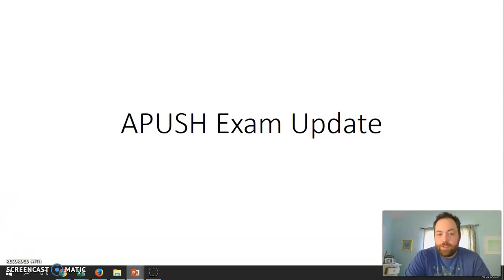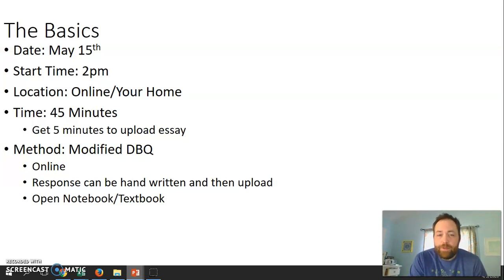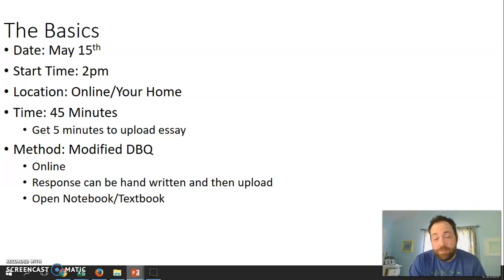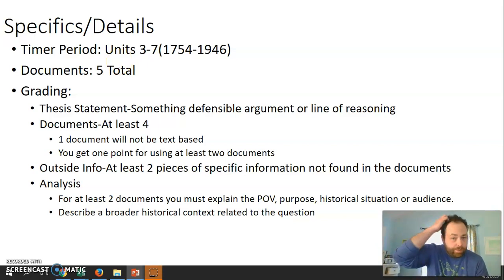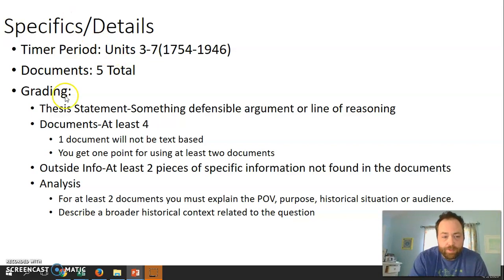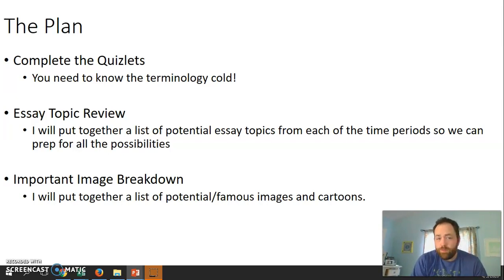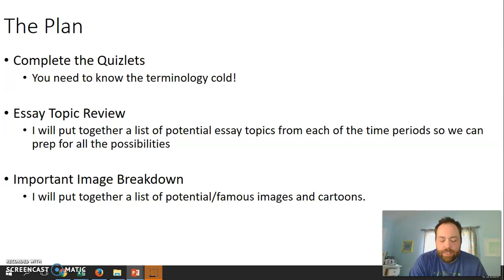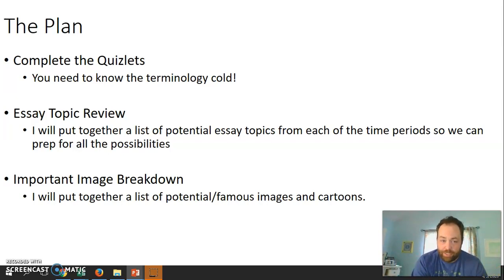APUSH Exam Update-4/3